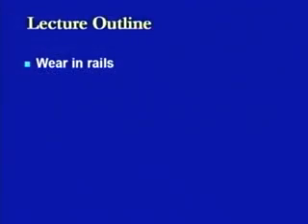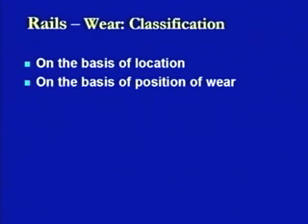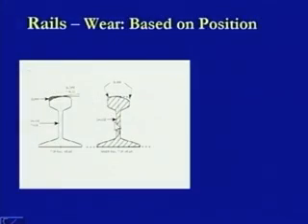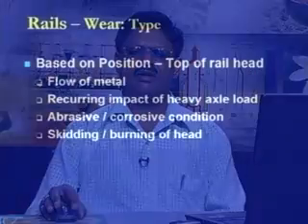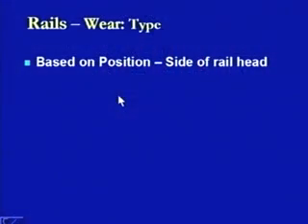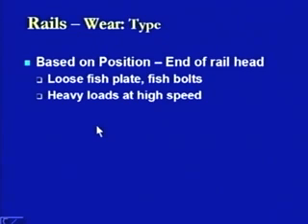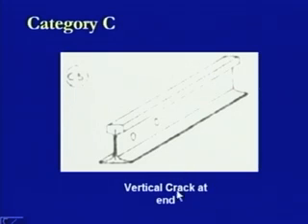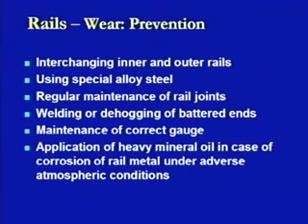Lec-9 Wears & Failures in Rails